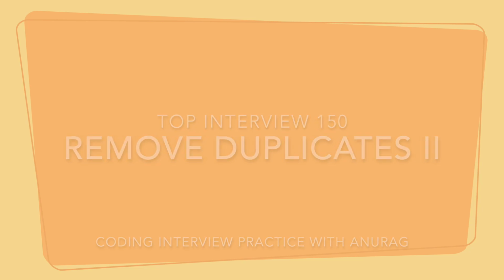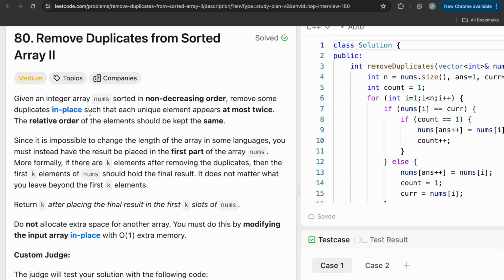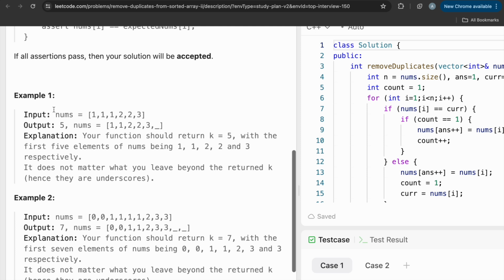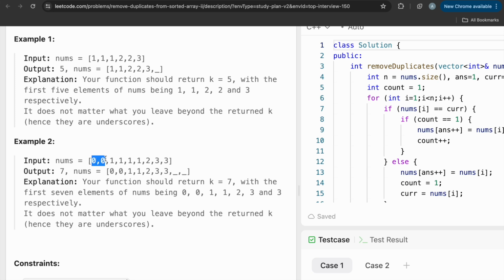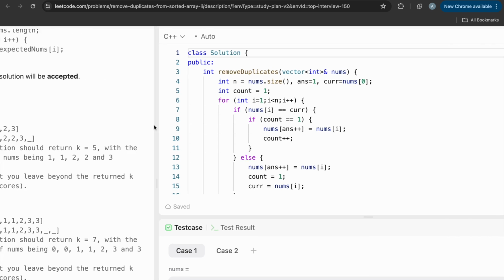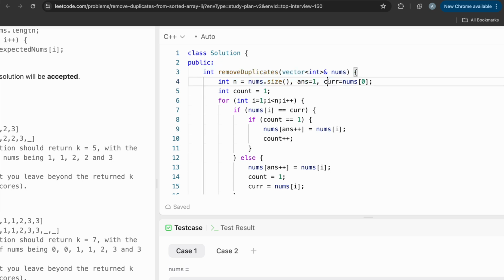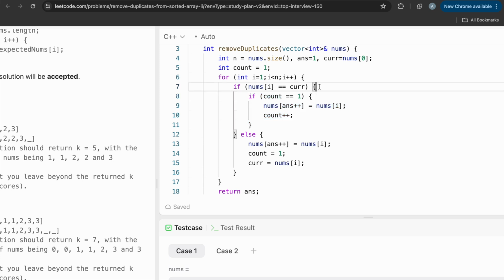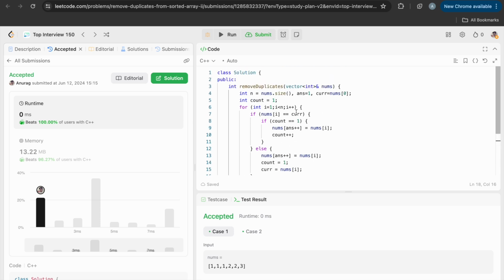Remove Duplicates from Sorted Array II | Leetcode Top Interview 150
Problem Description - Given an integer array nums sorted in non-decreasing order, remove some duplicates in-place such that each unique element appears at most twice. The relative order of the elements should be kept the same.

Since it is impossible to change the length of the array in some languages, you must instead have the result be placed in the first part of the array nums. More formally, if there are k elements after removing the duplicates, then the first k elements of nums should hold the final result. It does not matter what you leave beyond the first k elements.

Return k after placing the final result in the first k slots of nums.